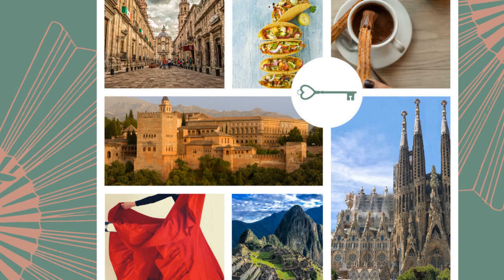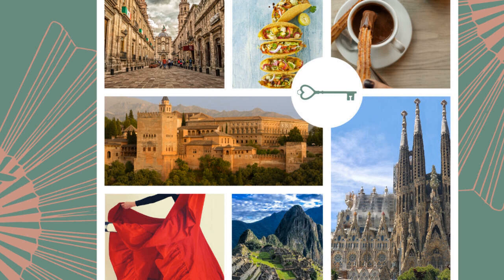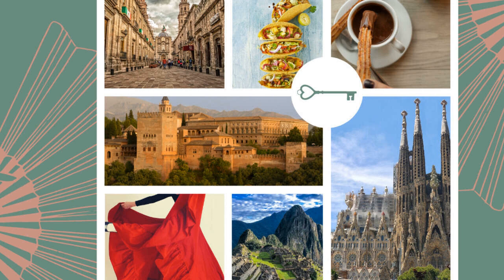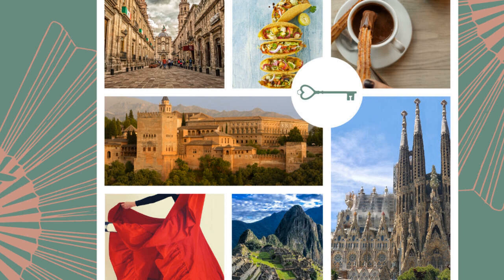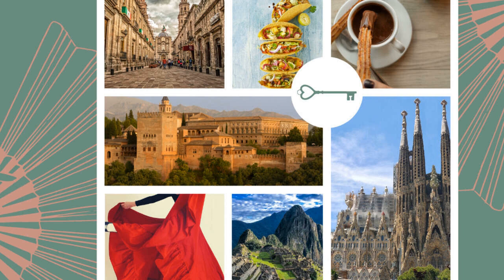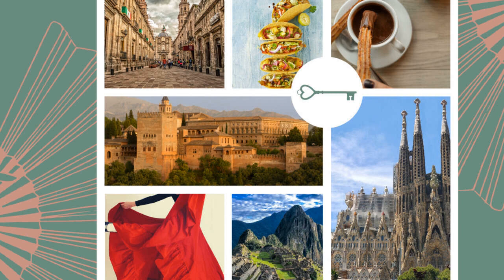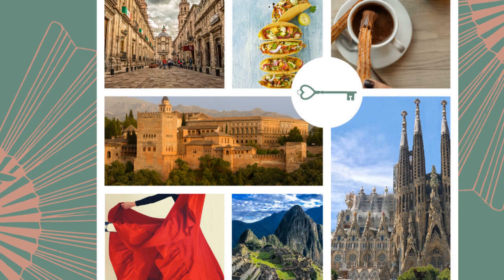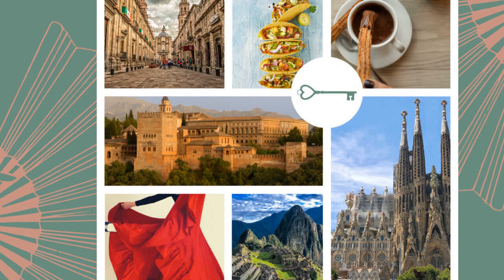Episode 86: Saber vs. Conocer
Let's talk about the differences between the popular verbs, saber and conocer. They both translate into English as "to know", but be careful! Just like estar and ser are not the same (you can check out Episodes 77, 78, and 79 for more information on that!), saber and conocer also have very different meanings and cannot be used interchangeably. Hopefully today's episode will help you navigate when to use which one correctly! Plus, we'll finish up our Cultural Tip on the Dominican Republic with three fun and interesting traditions! Let's begin!

Remember, learning a language is a lifelong journey.
¡Aprovéchalo, Disfrútalo y Compártelo!

Blog for Episode 86Intro and Closing Music by Master_Service from FiverrCultural Tip Transition Music edited from song by JuliusH from Pixabay
Resource LinksEpisode Content You can follow me on Facebook or Twitter!Related Episodes: Episode 77: Ser vs. Estar, Part 1Episode 78: Ser vs. Estar, Part 2 Episode 79: Ser vs. Estar, Part 3Episode 2: The Importance of Accent MarksSpanish Answers Episode 2 The Importance of Accent Marks - YouTubeEpisode 54: Song Sampler #3 - Unique Dance Styles of Spanish Music "Mastering Saber and Conocer: Our Guide to Using Them Correctly" by VamoSpanish.com on March 20, 2023"Saber vs Conocer - How to Get to Know These Useful Spanish Verbs" by Real Fast Spanish"How to Use Saber vs Conocer: Chart, Examples & Common Uses" by Daniela Sanchez for Tell Me In Spanish, last updated April 2, 2023""Saber" vs. "Conocer"" from SpanishDictionary.com From the Real Academia Española: "Conocer""Saber"From LatinDictionary.io: "Cognoscere""Sapere""Sapere aude." Merriam-Webster.com Dictionary, Merriam-Webster. Accessed 12 Jul. 2023."Essays and Treatises on Moral, Political, and various Philosophical Subjects : Kant, Immanuel, 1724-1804" uploaded to Internet Archive (start on page 8) in 2009"Saber with or without "cómo"?" from Answers Forum on SpanishDictionary.com"4 Ways to Use “Se” to Express Yourself More Broadly" for Real Fast Spanish"Master Pronominal Verbs in Spanish Grammar: An Easy Grammar Guide" by Luis F. Dominguez for Spanish Academy on July 8, 2021Cultural Tip"Traditions Only Dominicans Can Understand" by Shimon Brathwaite for Culture Trip on October 25, 2022"Tradition - Marriage, Funeral - Guide to the Colonial Zone and Dominican Republic" by ColonialZone-Dr.com"11 Magical Dominican Wedding Traditions: A Cultural Dive" by Marisa Jenkins for Wedding Frontier on May 2, 2023"10 Essential Dominican Wedding Traditions You Didn’t Know" by Chrissy Paige for Love You Wedding, last updated June 8, 2023"11 Dominican Wedding Traditions" by Married To Be"Death in the Dominican Republic" by Expat.com, updated on April 22, 2022Recipes from DominicanCooking.com: "Sancocho [Recipe + Video] 7 Carnes, or Beef & Chicken Stew" by Tía Clara, revised December 13, 2022. Spanish Version was last updated February 26, 2023"Bizcocho Dominicano [Recipe + Video] Dominican Cake" by Tia Clara, revised December 13, 2022. Spanish Version was last updated December 4, 3033"Los Tres Golpes [Recipe + Video] The Dominican Breakfast" by Tia Clara, revised November 14, 2022. Spanish Version was last updated August 8, 2022

Spanish Answers
Episode 86